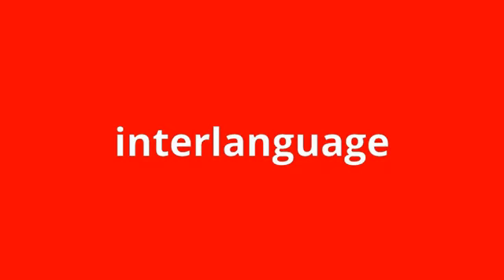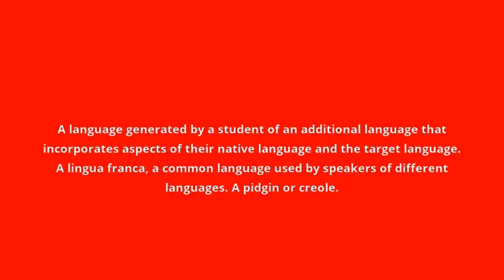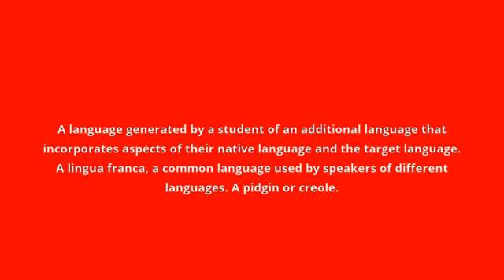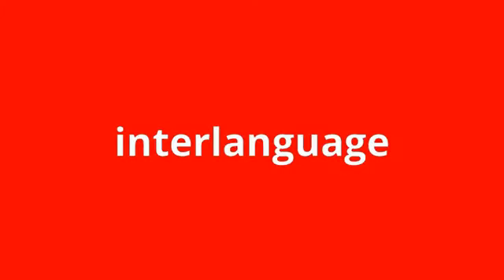what is the meaning of interlanguage.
what interlanguage means:
A language generated by a student of an additional language that incorporates aspects of their native language and the target language. A lingua franca, a common language used by speakers of different languages. A pidgin or creole.